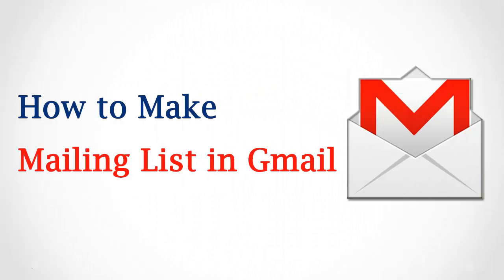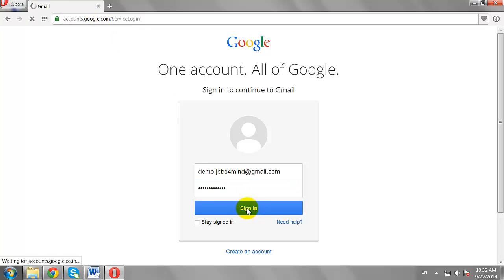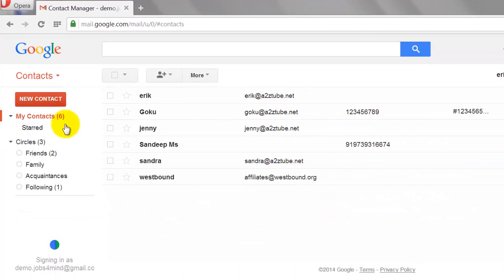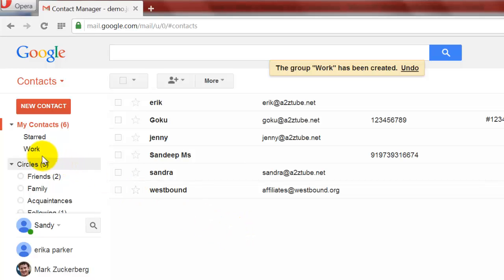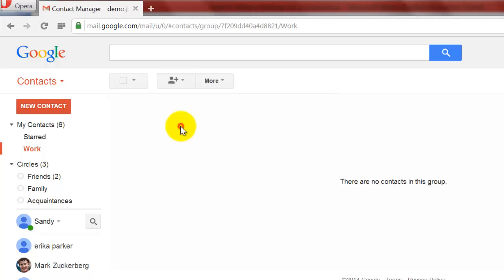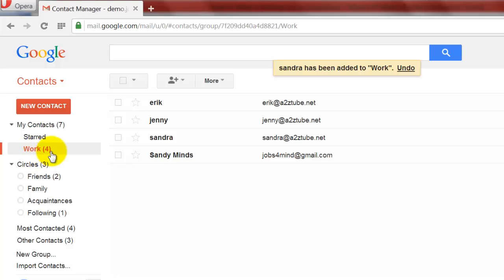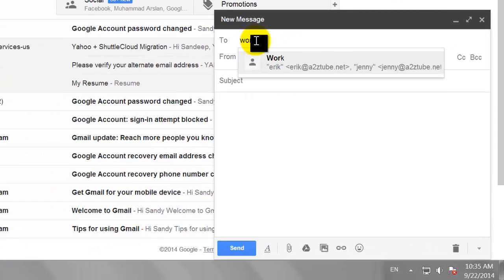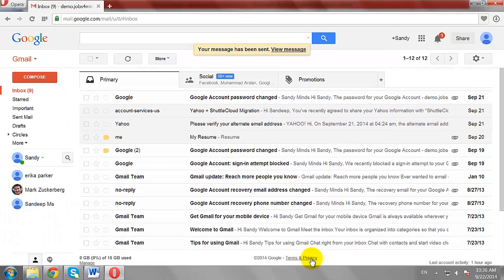How to Make a Mailing List in Gmail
1. Open Your Favorite Browser
2. Go to Gmail.com
3. Enter your User name and Password.
4. Click Sign in to Login to Your Gmail Account
5. Now, Locate the Gmail Button at the top left of your Gmail page and click on it.
6. Select Contacts from the Drop down menu.
7. Click 'New Group' option to open it
8. Give a name for the new group, for example 'Work'.
9. Now, click OK to create it.
10. Click on 'Work' group to open it.
11. Click on the Plus icon.
12. This will open a window.
13. Start adding contacts to this group.
15. Continue the same procedure until you enter all your worker contacts
16. A new group 'Work' will be shown on your Contacts with a number of contacts in parenthesis.
17. Now, click ‘Contacts’ button, then select 'Gmail' option to return to the original   page.
18. Click 'Compose' button to start composing an e-mail for the new ‘Work’ group.
19. Type Work in the ‘to’ Field.
20. All your work contacts will be automatically inserted into the "TO:" Field.
21. Enter the subject and the message.
22. Click Send.
23. This is How You Can Make a Mailing List in Gmail.